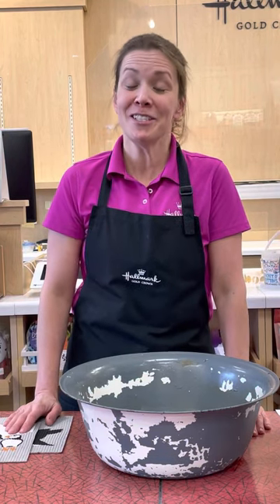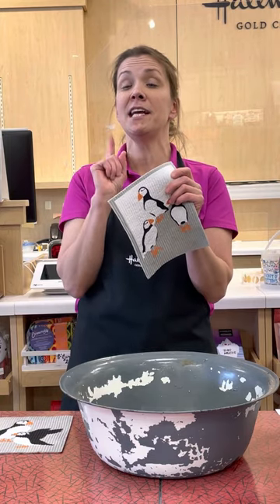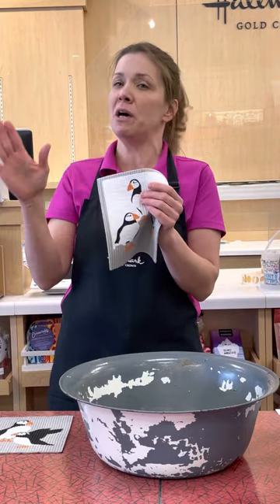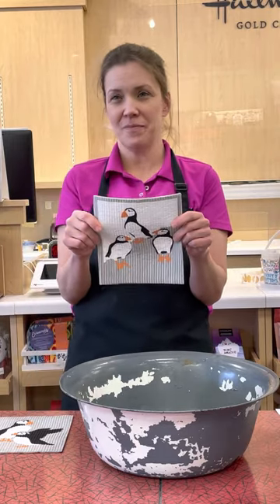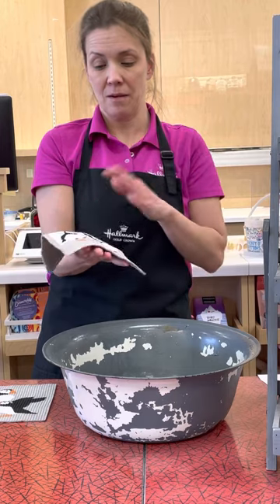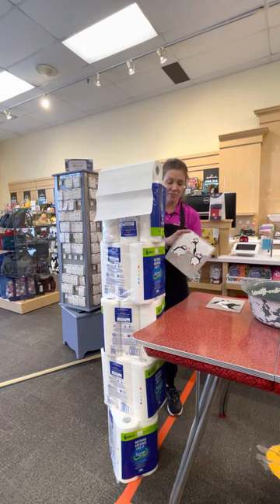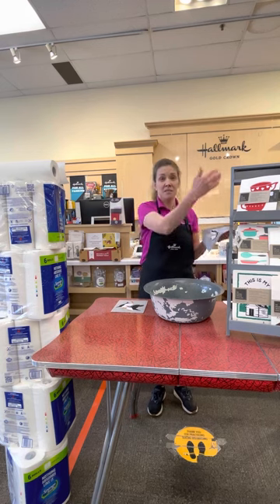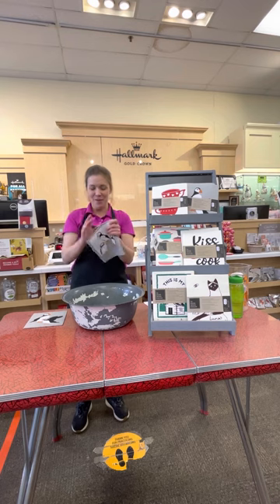February 15, 2023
Swedish Dishcloths